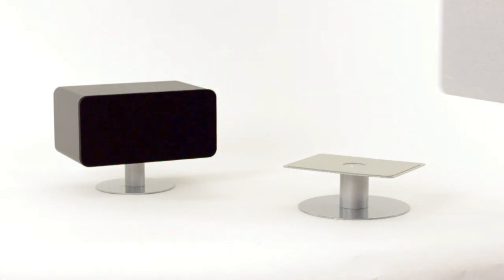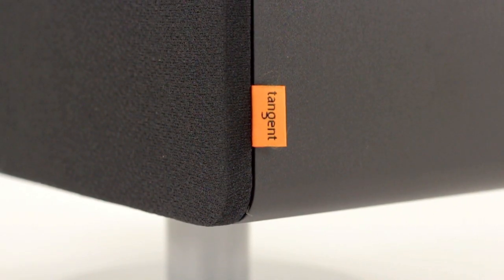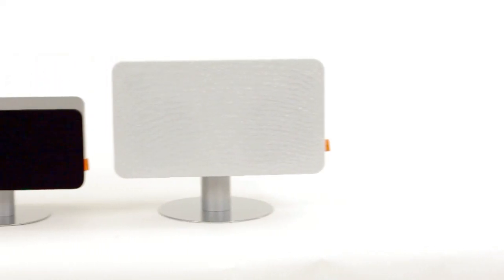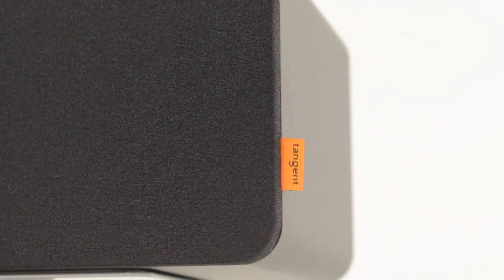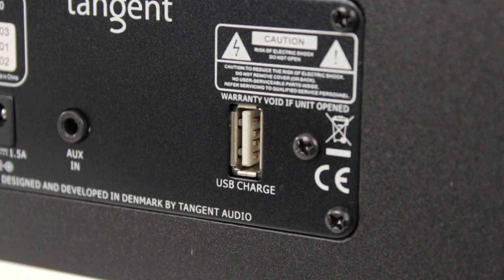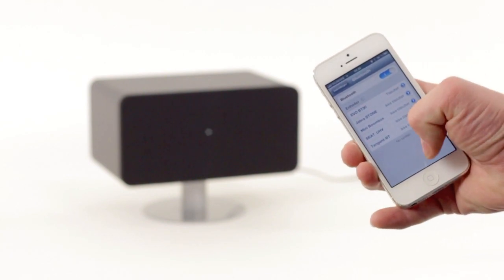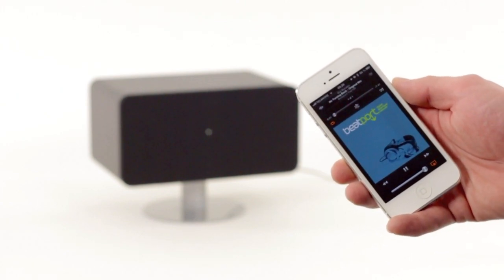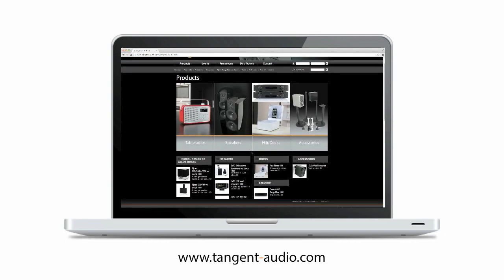Tangent BT-30 and BT-50 Bluetooth Speakers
Introduction movie for the Tangent BT-30 and BT-50 speakers. Both speakers have build-in Bluetooth receivers, which allows you to stream music from any Bluetooth enhanced device.